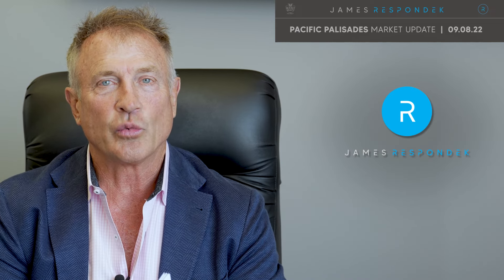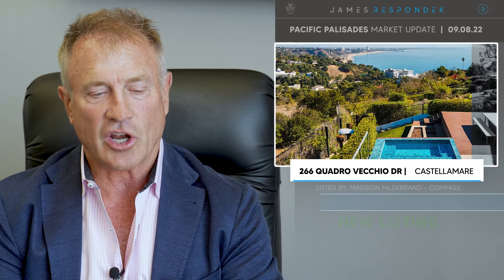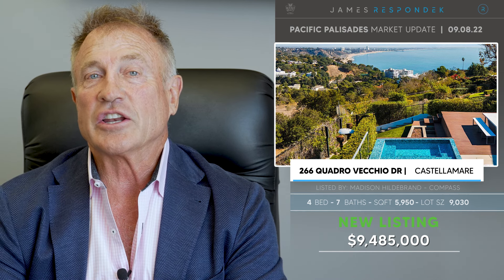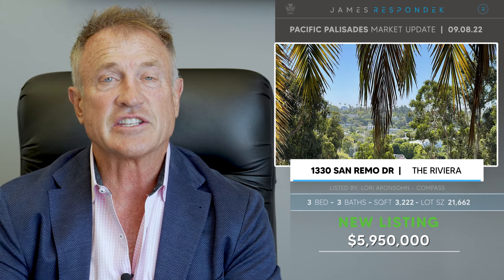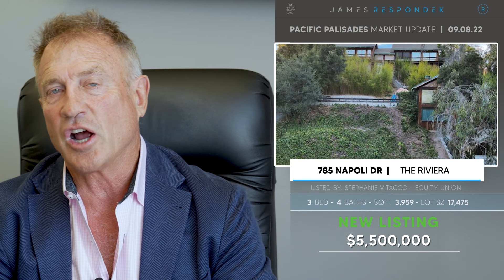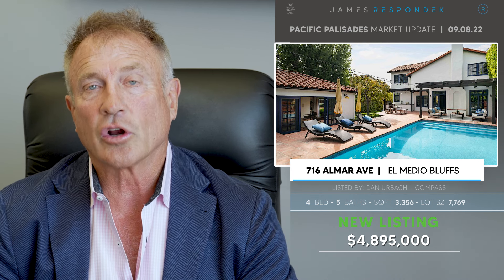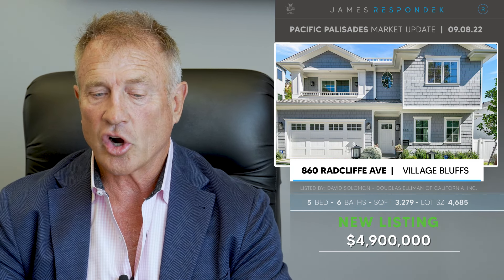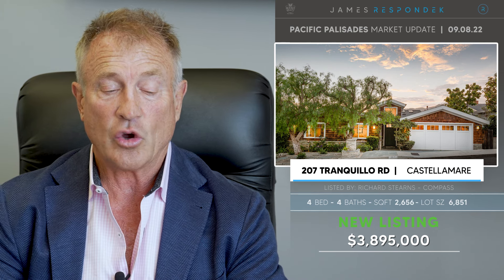The Ultimate Guide to the Pacific Palisades Real Estate Market Update with James Respondek!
In this highly informative video, we bring you the latest Pacific Palisades real estate market update, featuring expert analysis and insights from James Respondek. Additionally, we have gathered insights from top Palisades real estate agents, who offer their valuable perspectives on the local market.

Pacific Palisades is a prestigious neighborhood known for its stunning coastal beauty, luxurious homes, and desirable living environment. In this update, we'll provide you with comprehensive information about the current state of the Palisades real estate market.

James Respondek, an experienced real estate professional, will share his expertise and provide a detailed analysis of the market trends and key factors influencing the Palisades real estate landscape. In addition to James, we have interviewed top Palisades real estate agents who have a deep understanding of the local market dynamics.

These esteemed agents will offer their insights, expertise, and firsthand experiences, providing you with a well-rounded perspective on the Palisades real estate market. Whether you're looking to buy, sell, or invest in Pacific Palisades, their valuable insights will guide you in making informed decisions.

Discover the unique qualities that make Pacific Palisades an exceptional place to live, from its serene surroundings and upscale amenities to the wide range of properties available, including luxurious estates, modern residences, and charming coastal retreats.

Stay informed about the latest market trends, pricing insights, and investment opportunities in Pacific Palisades real estate. The collective knowledge shared by James Respondek and the top Palisades real estate agents in this video will empower you to navigate the market with confidence and achieve your real estate goals.

09/08/2022 Pacific Palisades Real Estate Market Update with James Respondek. See the best just listed and sold homes on the market this week in Pacific Palisades. I've sold hundreds of homes to generations of clients. Call me to learn more about on and off-market properties or to consult about your real estate plans in this market.

NEW LISTING - 716 Almar Ave  - El Medio Bluffs - $4,895,000
NEW LISTING - 785 Napoli DR  - The Riviera - $5,500,000
NEW LISTING - 266 Quadro Vecchio Dr  - Castellammare - $9,485,000
NEW LISTING - 860 Radcliffe Ave  - Village Bluffs - $4,900,000
NEW LISTING - 1330 San Remo Dr  - The Riviera - $5,950,000
NEW LISTING - 207 Tranquillo Rd  - Castellammare - $3,895,000

JUST SOLD - 14943 Alva Dr  - Huntington Palisades - $5,680,000